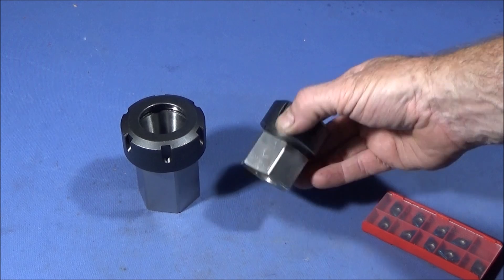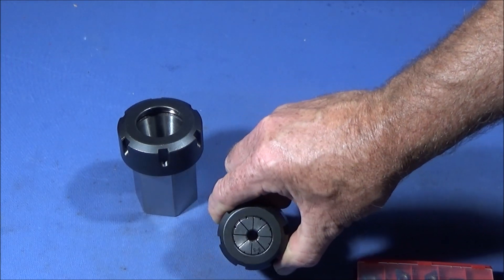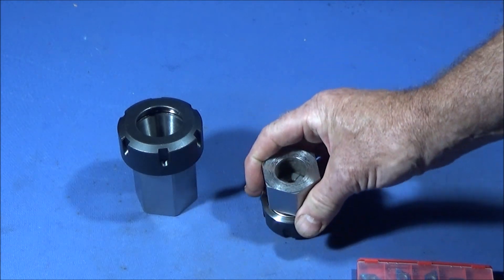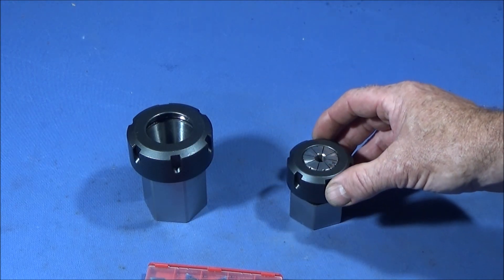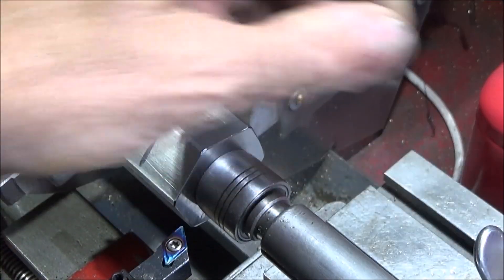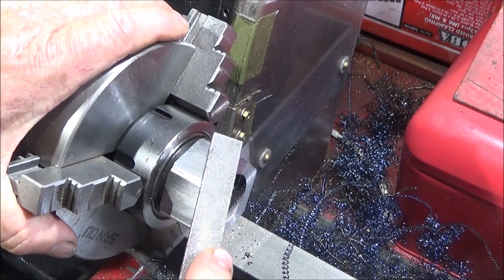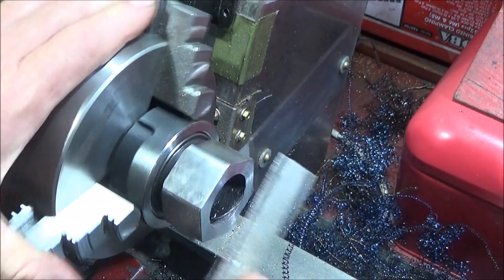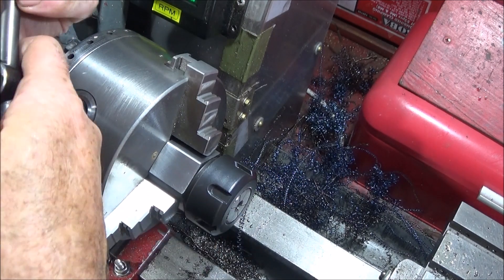ER32 & ER40 Collet Chuck Hexagon Block Modification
See how I machine off a length of the hexagon blocks on these ER collet chucks. Machining hardened tool steel with Blue Nano inserts. The chucks can be then mounted in a 3 jaw chuck without too much overhang and used for quick collet machining on the lathe.
SEE LINKS BELOW FOR THE COLLET CHUCKS.
Hard Steel Hex ER-32 Collet Chuck Block CNC Lathe Tool Holder